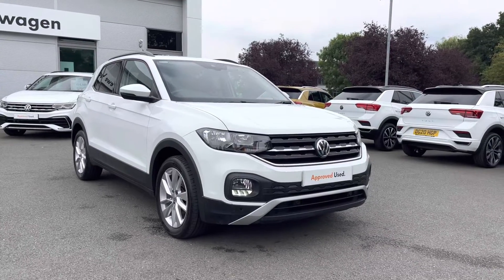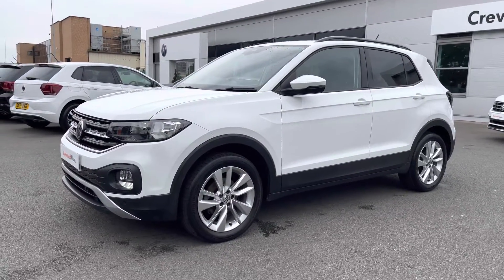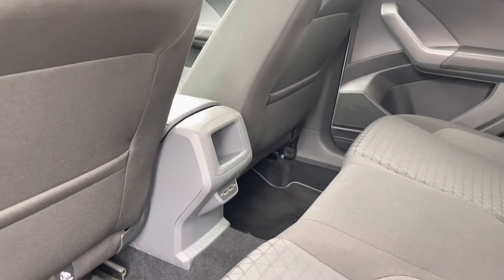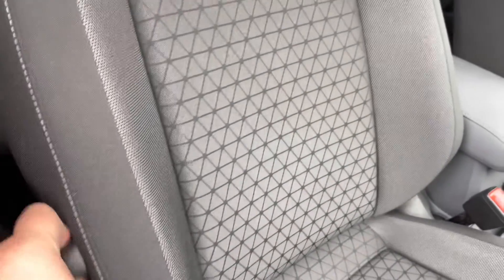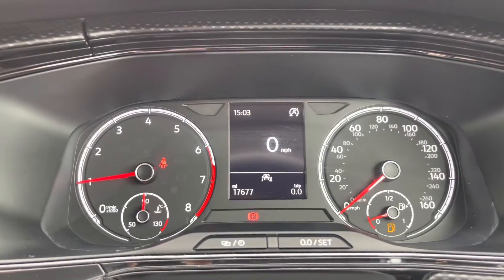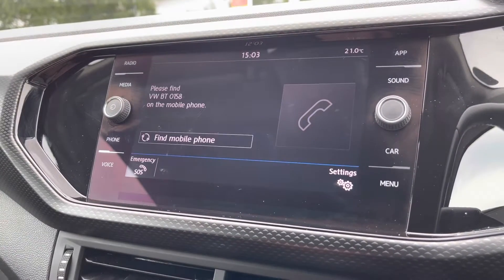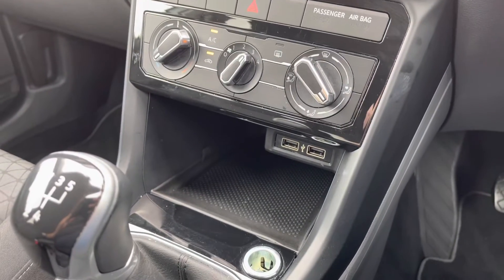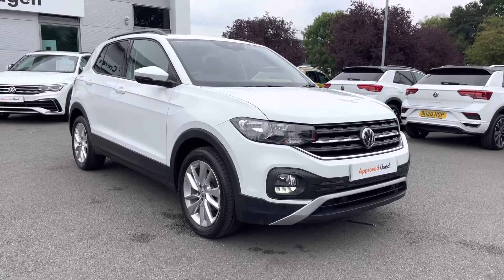Approved Used Volkswagen T-Cross 1.0 TSI (95ps) SE Hatchback - MP19CHV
Check out this Approved Used Volkswagen T-Cross 1.0 TSI (95ps) SE Hatchback currently for sale at Crewe Volkswagen.

Petrol
Manual
Pure white
Optional Privacy glass
Optional Power folding wing mirrors
Optional front & rear parking sensors
17" Clayton Alloy Wheels
Auto Lights/Wipers with LED Daytime Running Lights
AppConnect - Apple CarPlay/Android Auto Smartphone Connectivity
Air Conditioning
DAB Radio
Bluetooth

0:00 - Intro
0:20 - Exterior
0:51 - Rear Cabin
1:14 - Boot Space
1:32 - Front Cabin
1:52 - Subscribe
2:03 - Behind the Wheel
3:32 - Get in Touch

Now available as part of our comprehensive Approved Used Programme, we would like to present you with this Volkswagen T-cross SE, finished here in Pure white. As well as featuring an economical 1.0 petrol engine producing 95PS of power. Being an SE variant, this T-cross has plenty of equipment fitted as standard to make it as easy to live with as possible. The availability of Apple CarPlay/Android Auto interfaces fitted, will make those unfamiliar journeys much less stressful with spoken instructions. To the side of the car, you will benefit from heated wing mirrors which are also joined by the optional power folding function. Inside this Volkswagen T-cross SE there is also DAB Digital Radio on offer to provide you with your favourite radio stations whatever region you're in and even Bluetooth Audio/Telephony technology to keep you connected at all times. This particular T-cross has been factory fitted with front and rear parking sensors so you have total piece of mind whilst parking and keep your paintwork in top condition. For more information on this Volkswagen T-cross SE, please give us a call on 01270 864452 and a member of our friendly sales team will be more than happy to help you further such as book a test drive and introduce you to a range of flexible finance packages to suit you.